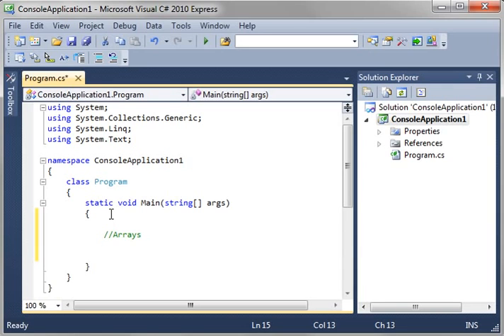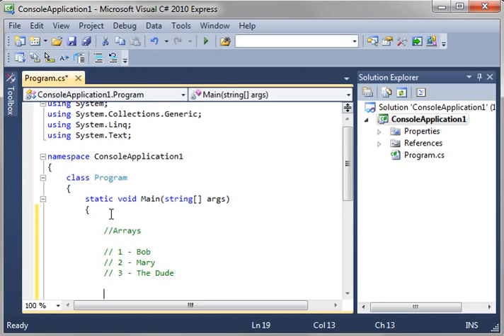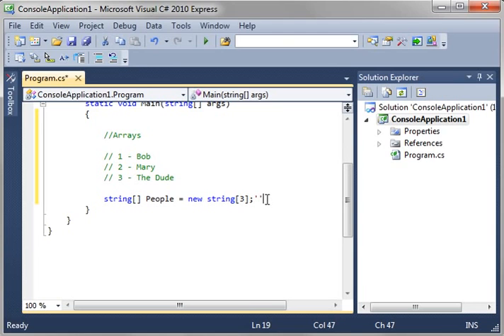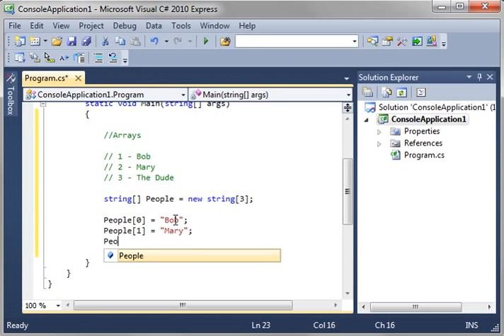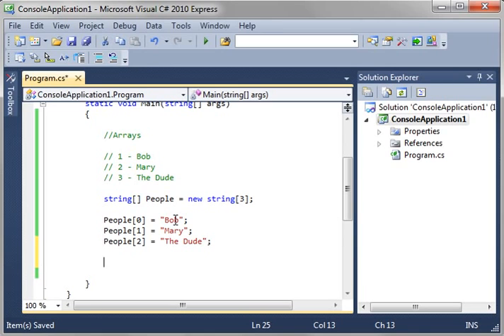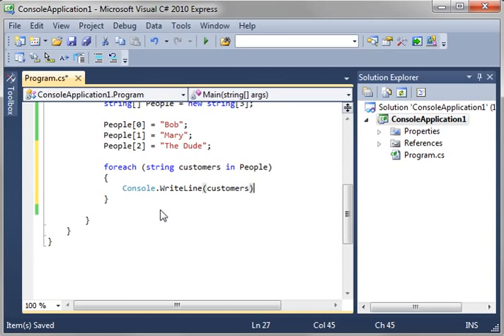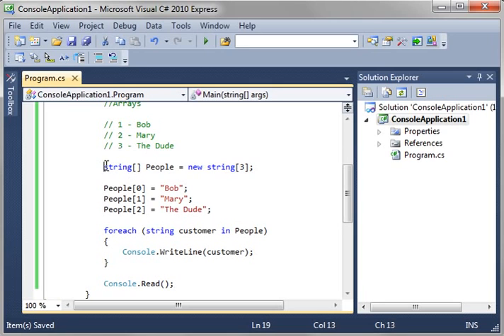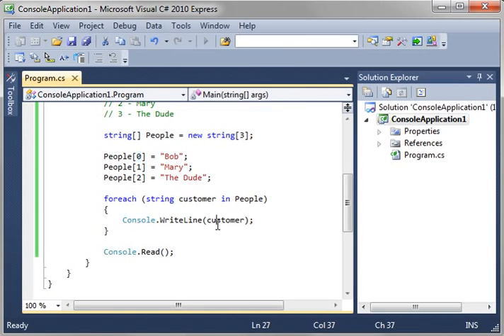C# - Arrays - TutorialsPoint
C# - Arrays - TutorialsPoint What are all the possible array init syntaxes that are possible with C#? ... These are the current declaration and initialization methods